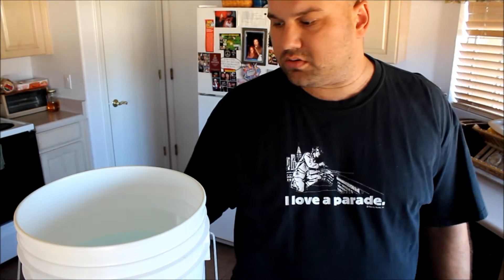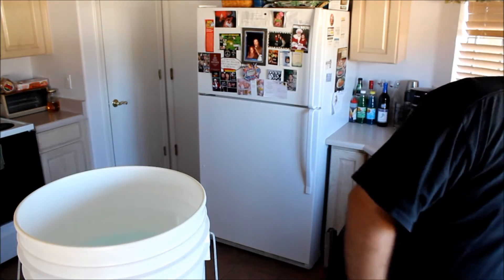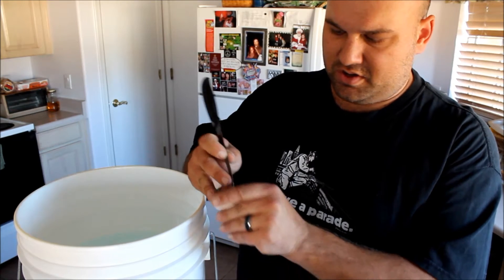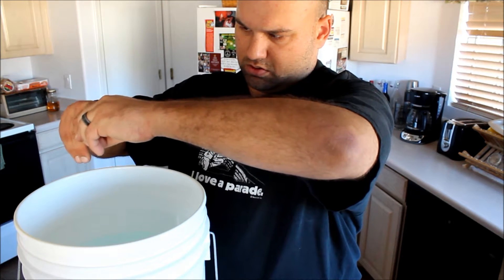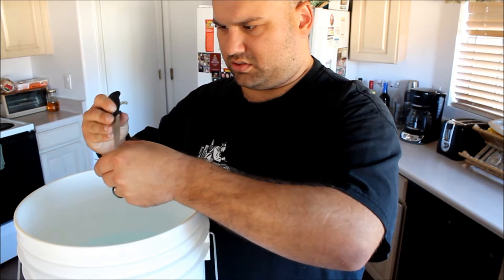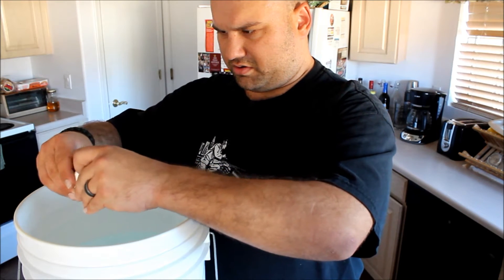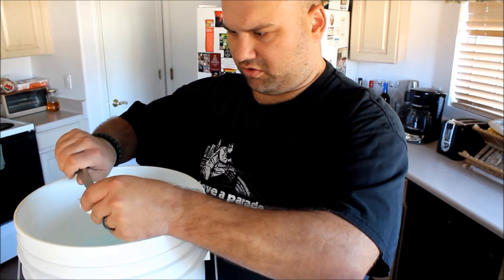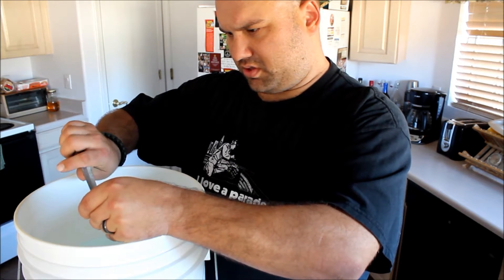Homemade "ordnance gelatin" how to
A few people asked me about my procedures and recipe so here goes:

Proper ballistic gelatin is made from 250 bloom photographer's gelatin. According to Vyse the gelatin they use is 250 +/- 5 grams whereas food gelatin is typically 250 +/- 10 grams. There are also variations in other metrics, which you can read about at the link. While these variations may invalidate tests for a ballistics lab, I feel that the results should be close enough as to be interesting for the layman and to get a general idea of how various loads perform, especially with cartridges such as the 10mm where there just isn't hardly any good, professional data available. At the very least, the data collected should be far more relevant than water or wet pack and probably more accurate than Simtest or Cleargel. I have verified this by shooting my gelatin with a factory Speer Gold Dot 180 gr .40 S&W and a .223 Rem 75 gr PPU BTHP. In both cases the results were consistent with published professional results.

This video shows how I mix up the gelatin. After letting it sit for a while to fully hydrate, it goes into the molds, which are just Walmart plastic tubs. It is important that it doesn't get cold while it sits unless you want to remelt the whole batch (alternatively, you can just toss it in the fridge overnight and remelt it the next day). I'd guess it needs to stay above 80 degrees or so and you need to give it a good stir with a long spoon every quarter hour or so. After pouring into the molds it must sit in the 40 degree refrigerator for at least 3 days to be sure the internal temperature gets low enough. The next step is calibration. Proper calibration is a .177 BB fired at 590 fps +/- 15 fps into a 40 degree block of gelatin. Penetration should fall between 2.95" and 3.75". You can easily achieve this with a pneumatic multi-pump BB gun but you have to use a chronograph to verify the velocity. This is where grocery store gelatin may fall a little short of 250A bloom photographer's gelatin. I used 80 cups of hot water to the 5 lbs of gelatin (Amazon based on my earlier experience with this. At 8.3 oz of weight for a cup of water, that makes it 41.5 lbs. Total weight of 46.5 lbs, which makes this a bit less than 10%. That gives me room to add water to hit the correct calibration figures. It's easier to add water than to add gelatin. This recipe yields a little over 5 gallons, which makes two blocks which are roughly 9"x5"x14" each. The bucket you see there is a 7 gallon bucket.

After calibration, corrections are made by cutting up the block and melting in a double boiler, then adding water if the calibration result was too low or adding gelatin if the calibration result was too high (too much penetration). Once I get a proper calibration, I can remelt the block after a test quite a few times without the calibration results changing so long as I keep everything covered to minimize evaporation. Each block must be calibrated immediately before testing as well. An alternative to the double boiler is to fill your bathtub with hot water. This takes a lot longer but doesn't need constant supervision, either. In both cases, make sure the gelatin mixture never exceeds 140 degrees.

I might do a video on calibration and/or the remelting and casting process if anyone cares.